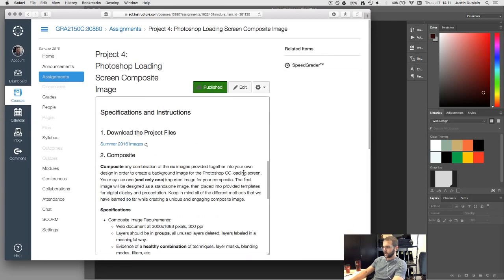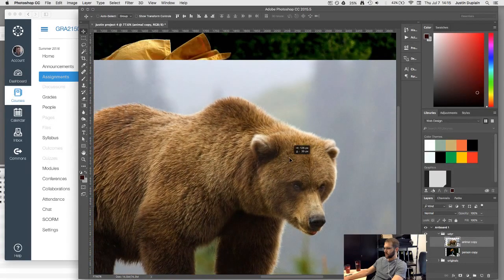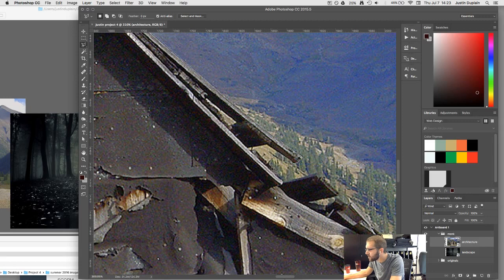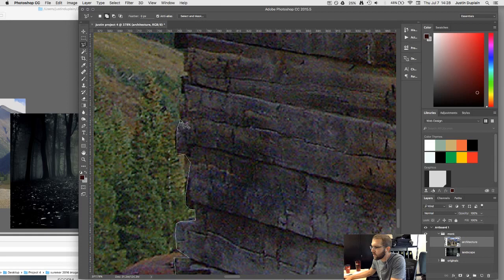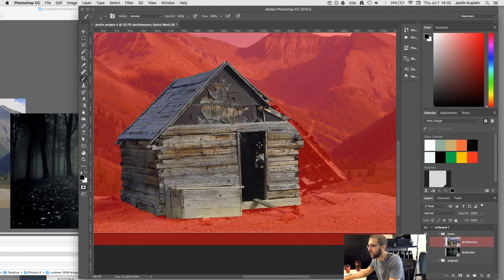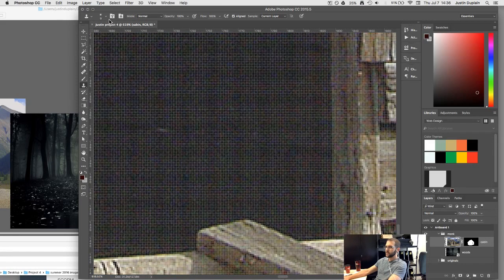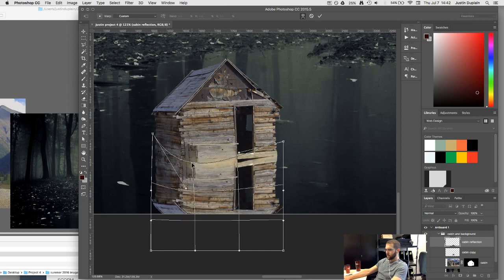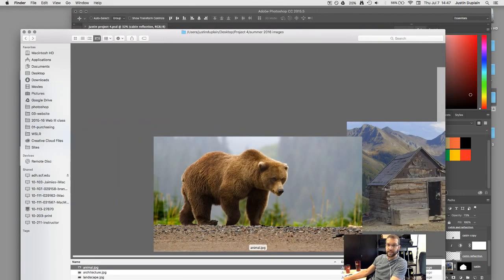Project 4: Instructor Example (1 of 3)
Making a composite image in Photoshop using supplied imagery.